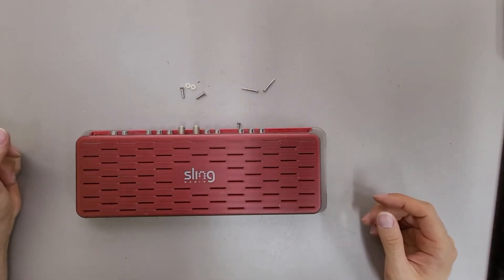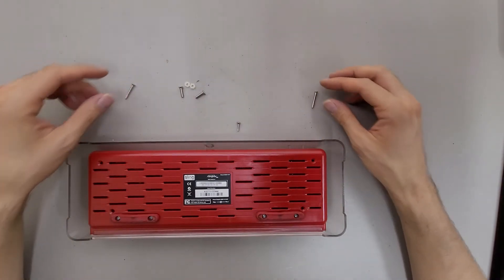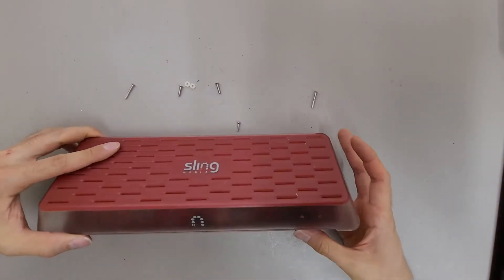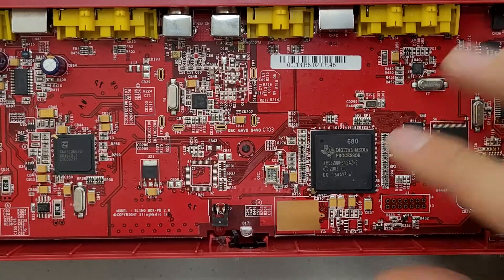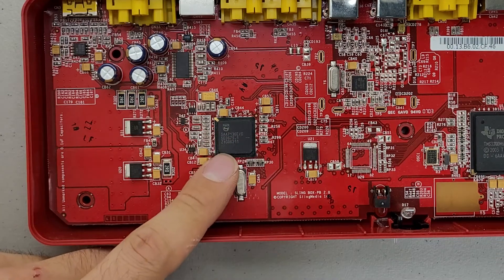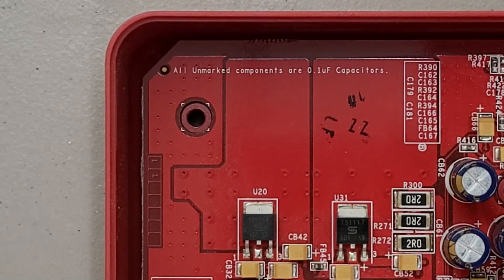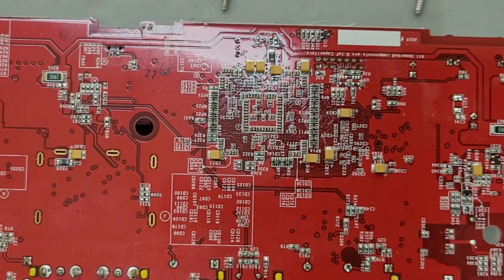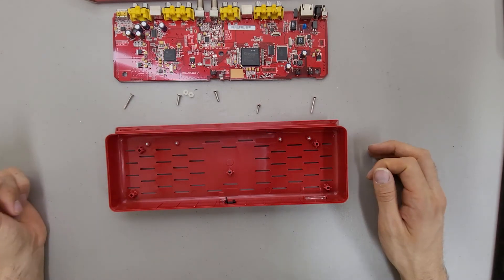Sling Media Slingbox Pro SB200-100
Just a quick little teardown.  Impressive how simple the construction was.

Also after thinking it over a little I was wrong about those slots around the RF section.  I believe those are there for soldering in a metal shield over that section.